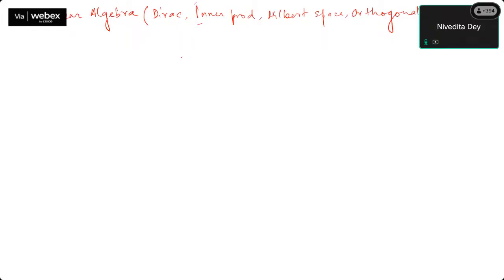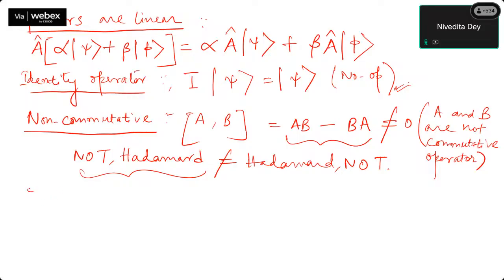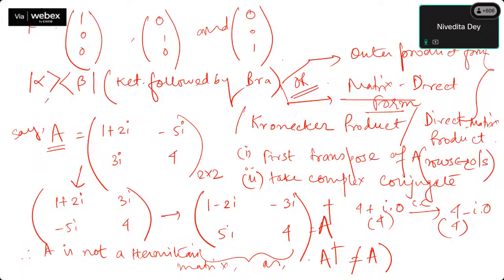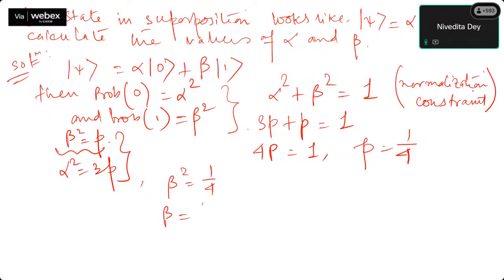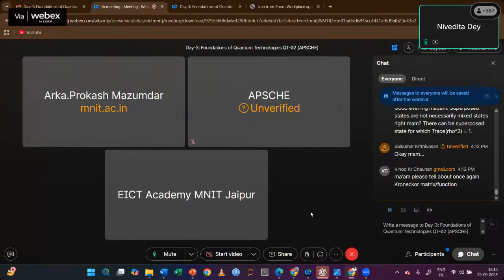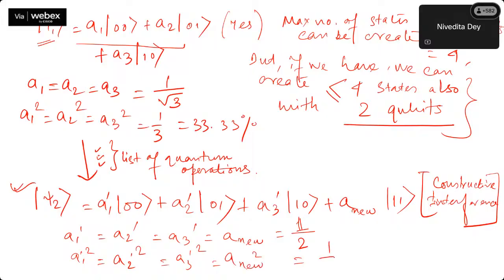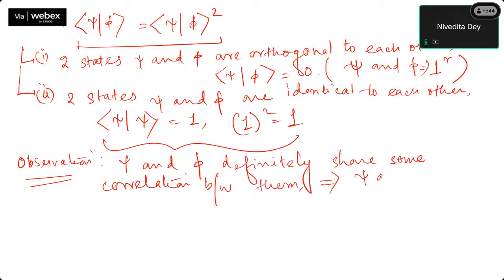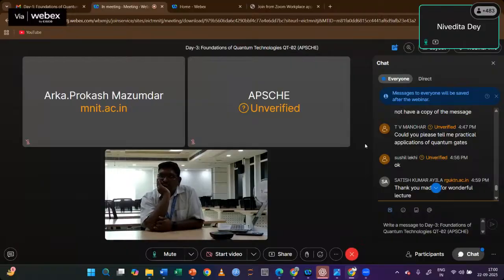Day-3 QT- 02 Foundations of Quantum Technologies(APSCHE)